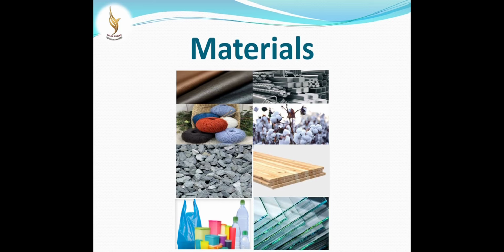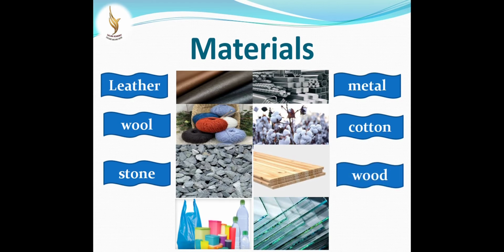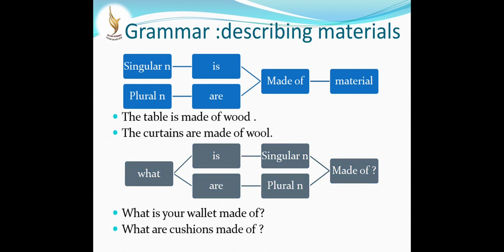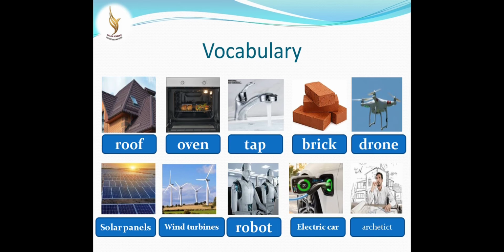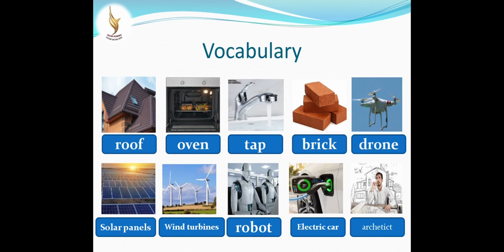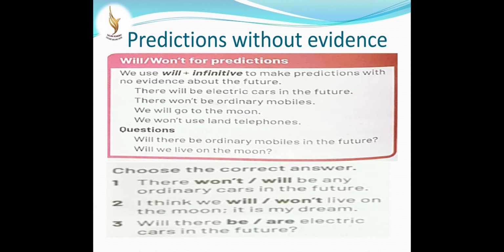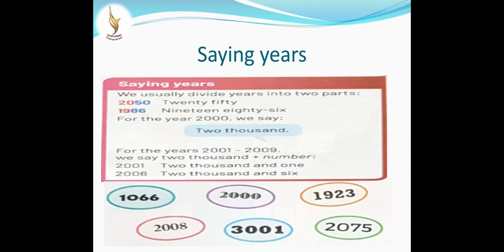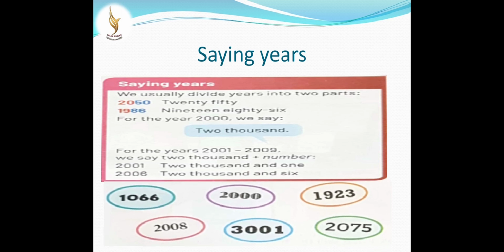prep 1 - new hello - unit 10